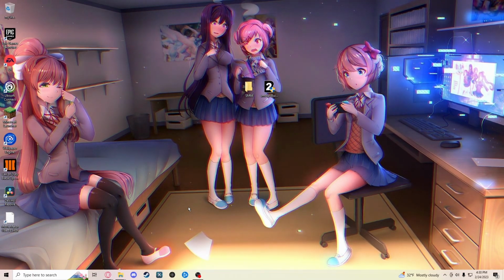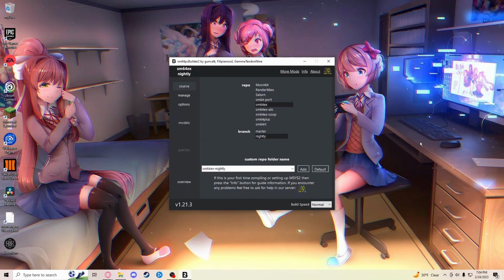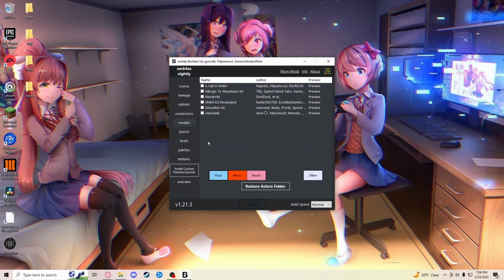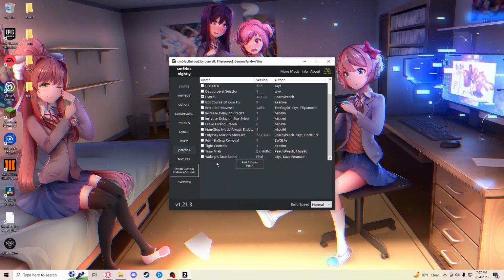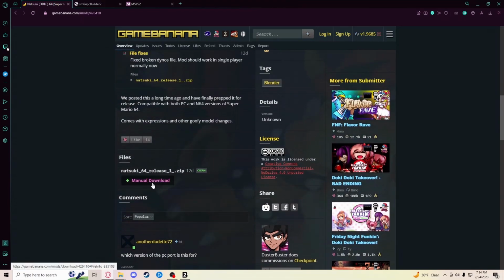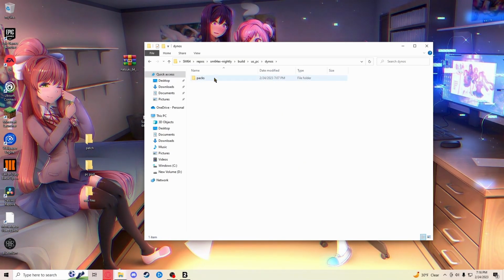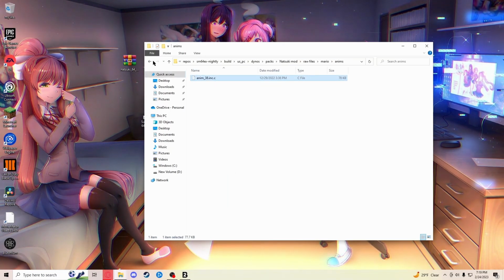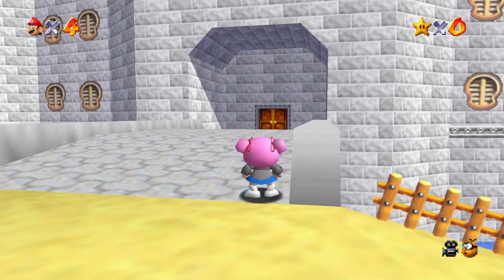How to install Natsuki 64 mod sm64 pc port installation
I kept my promise on showing how to install the mod, so here you all go.

Not sorry about the beginning and end.
I think you all know by now this is my favorite ddlc character. Why else would I find this mod?

My voice sounds better in this than my other one